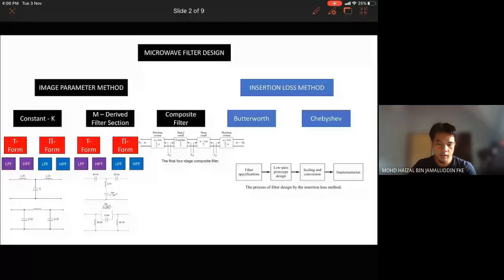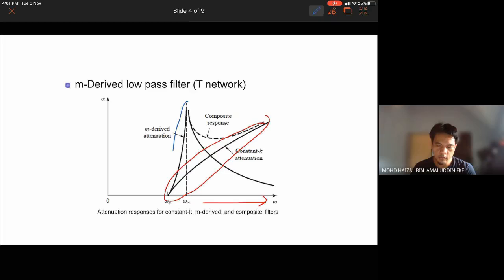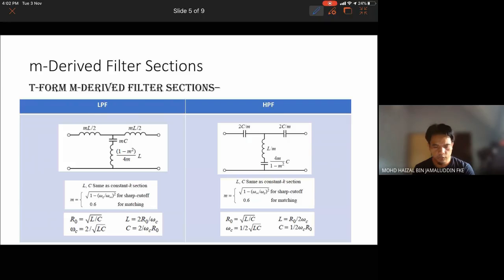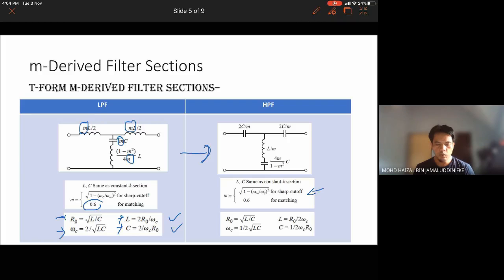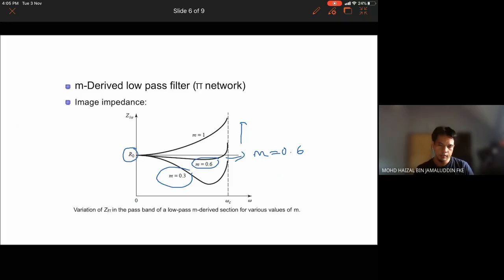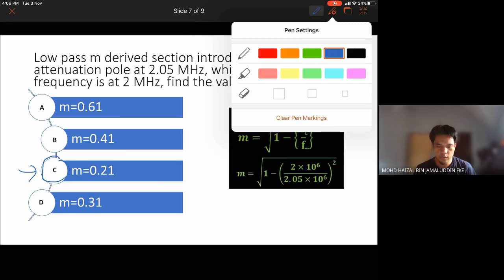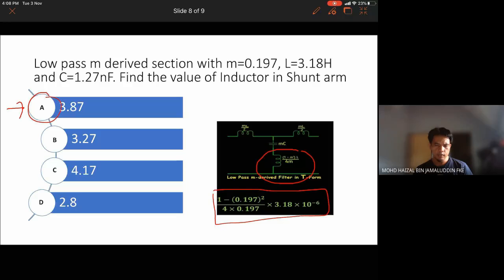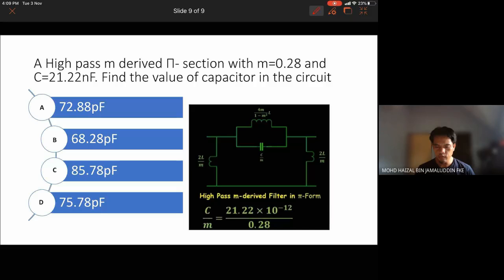RF Filter Design Part 3 m Derived filter